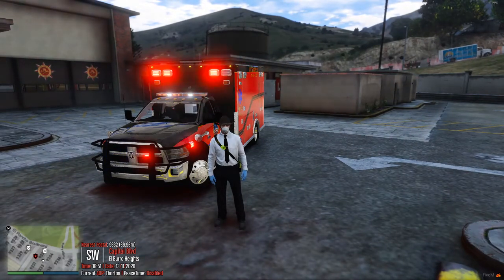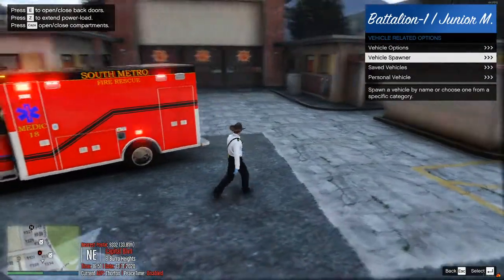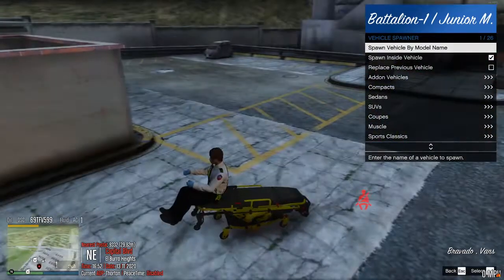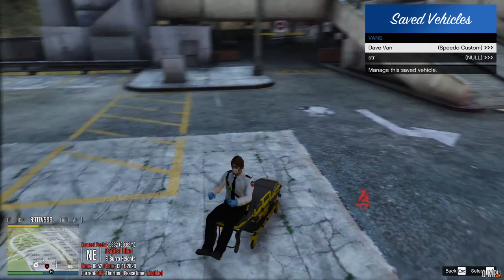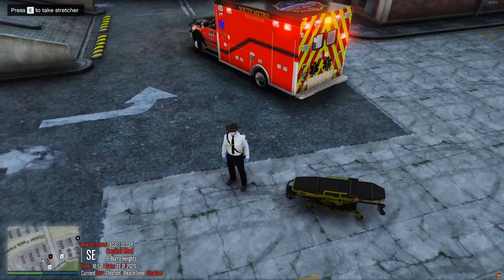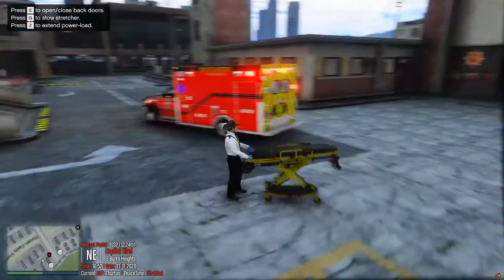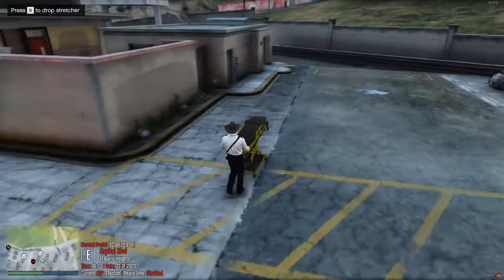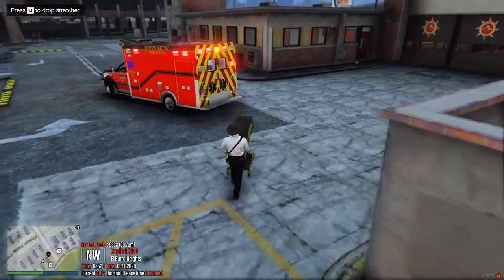Redneck's Stretcher Tutorial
Hello fellow Firefighters! Your battalion chief of medical here! Today I show you how to use Redneck's s stretcher script using his 2020 and 2016 Rambulances!